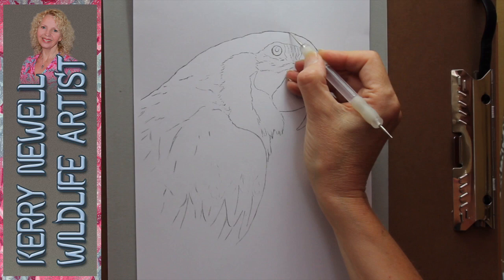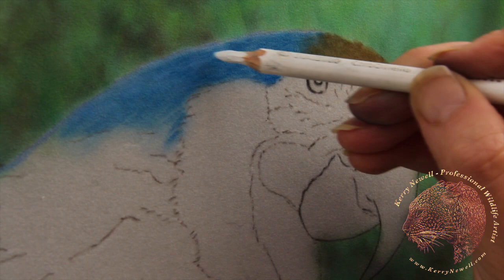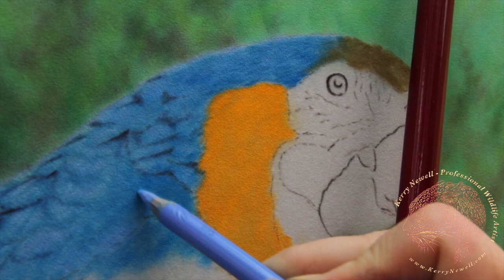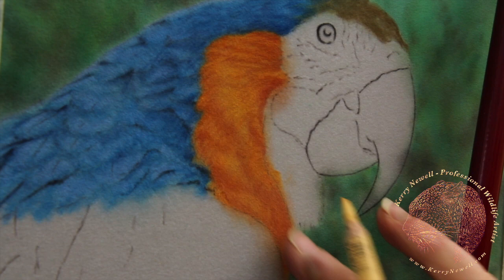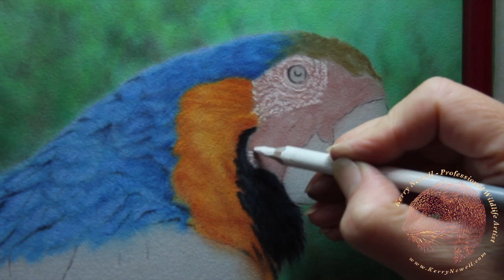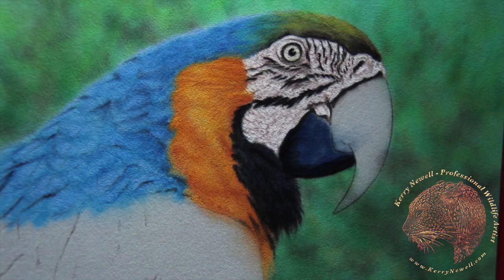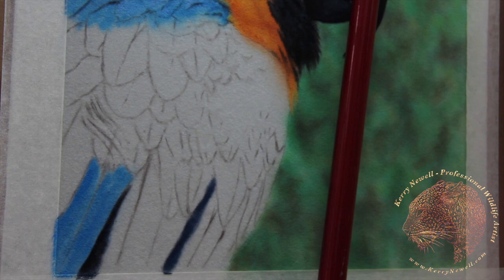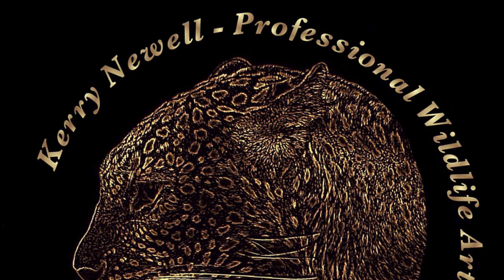FEATHERS - PASTEL ON VELOUR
How to create feathers using pastel on velour. Suitable for beginners. A tutorial timelapse video, with voiceover. The subject is a Blue-and-Gold Macaw.

Soft Pastels - Inscribe, Ashby & Unison
Pastel Pencils - Daler Rowney, Carbothello & Caran d'Ache

📹 Supplies used to film this video:
Canon 60D
Canon 18-200mm EFS IS lens
Giottos MTL9351B tripod
Giottos MH5011 tripod head